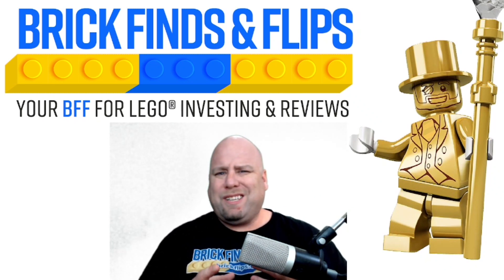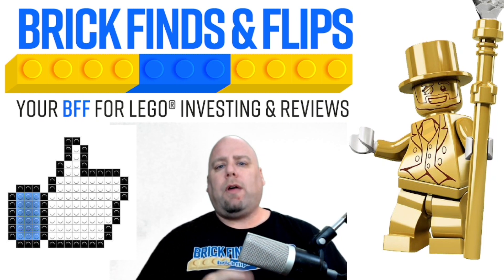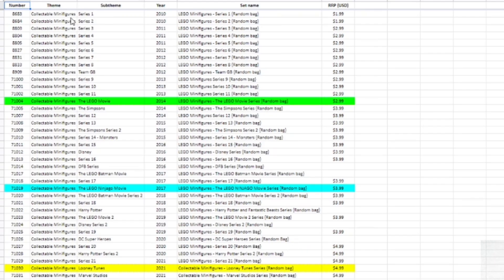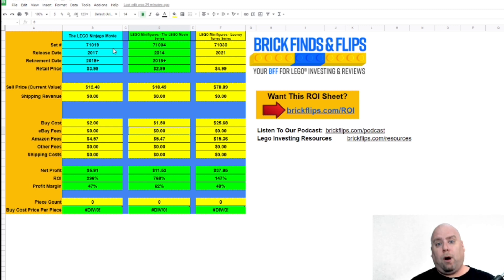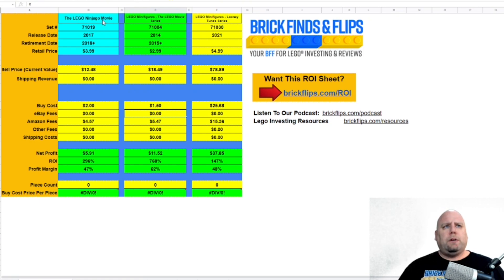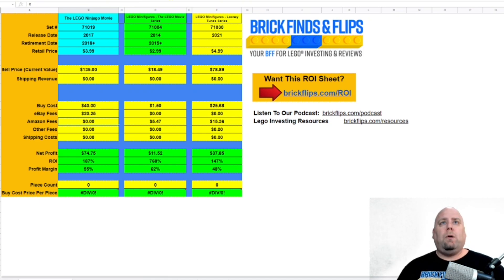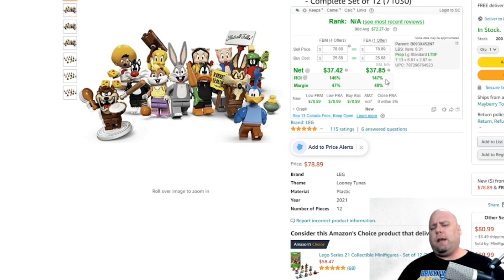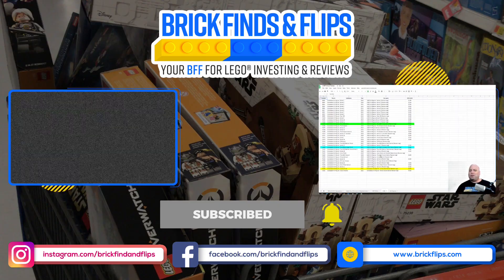Lego Collectible Minifigure Series To Invest In | Lego CMF Series Investing Guide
Lego Collectible Minifigure Series To Invest In.  In this snapshot we look at Lego collectible min figs to see if worth in investing in.  We dive into a few past series to see how they stack up as a Lego investment and if it is worthy of investing in.

We also look into the different ways to sell these as a Lego investment.  These are not all good investments, so I show you what I do to explore if a CMF series is worth investing into

Some of these Lego collectible minfig series have retired or are close to retirement.  Lego collectible minfigures are easy to store.

👀👀 Sets We Looked At 👀👀
✔️ 71004 - The LEGO Movie Series Blind Bag
✔️ 71004 - The LEGO Movie Series Taco Tuesday Guy
✔️ 71004 - The LEGO Movie Series Complete Series

✔️ 71019 - LEGO NINJAGO Movie Series Random Bag
✔️ 71019 - LEGO NINJAGO Movie Series Spinjitzu Training Nya
✔️ 71019 - LEGO NINJAGO Movie Series Jay Walker

✔️71030 - Lego Looney Tunes Series

💵💵 EARN $30 CASHBACK ON LEGO PURCHASES BY JOINING RAKUTEN 💵💵

**Please do all of your due diligence before you make any purchases**

ABOUT JEREMY & BRICK FLIPS & FINDS: Jeremy has been selling online since 2000 with eBay, Amazon, and other online marketplaces.  He has learned the in and outs of online arbitrage and retail arbitrage when it comes to Lego.  His own portfolio includes a large position in just Legos and other toy to resell.  He loves to sell toys & Legos and the community of other resellers & Lego AFOLS & collectors.

His passion turned into a desire to help other Lego investors whoa re looking to get started or up their game with Lego investing & reselling Legos.  Drop a comment in any video if you want to reach out have a question.

Please note: The content published by BRICK FLIPS & FINDS does not constitute financial or professional advice. We are not financial advisors or professional fiduciaries. All content published by BRICK FLIPS & FINDS is for your entertainment only.

LEGO® is a trademark of the LEGO Group of companies which does not sponsor, authorize or endorse this site.  BRICK FINDS & FLIPS is not associated with the LEGO Group in any way.